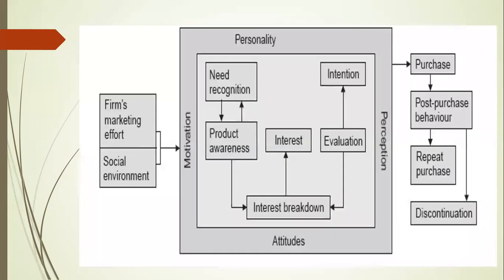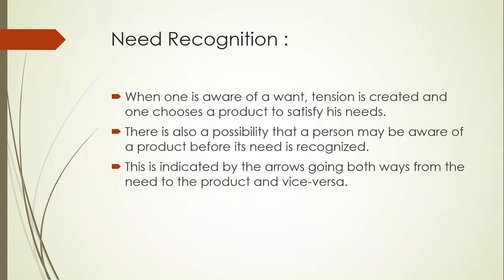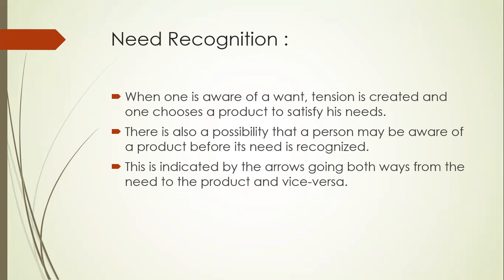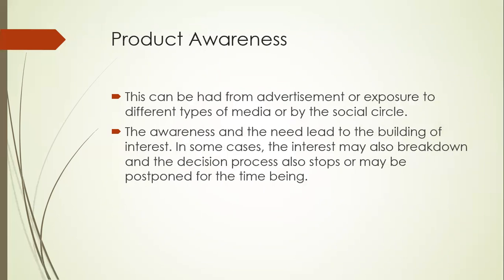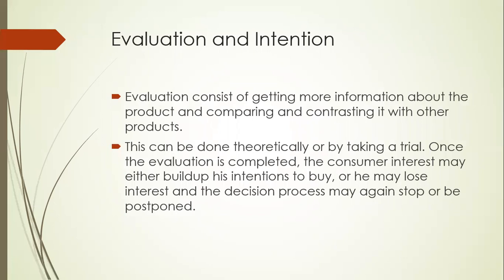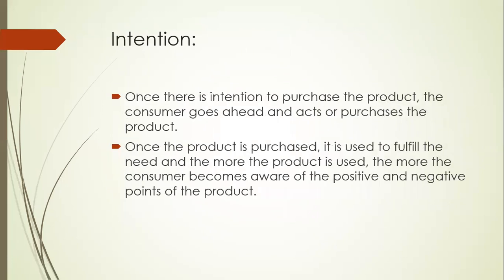Consumer Behavior Model Input process out put model